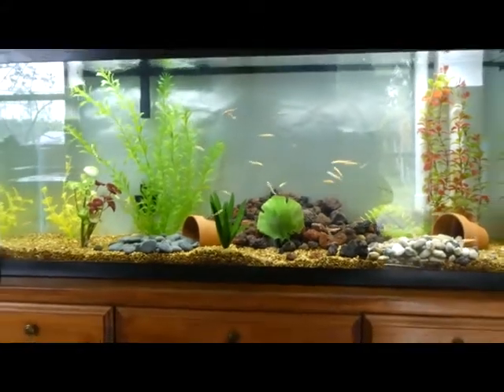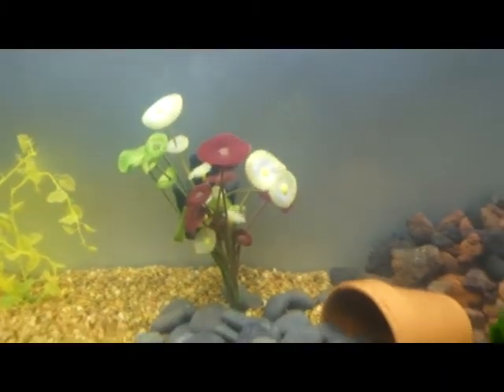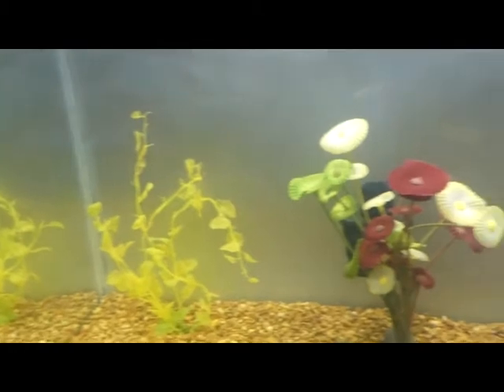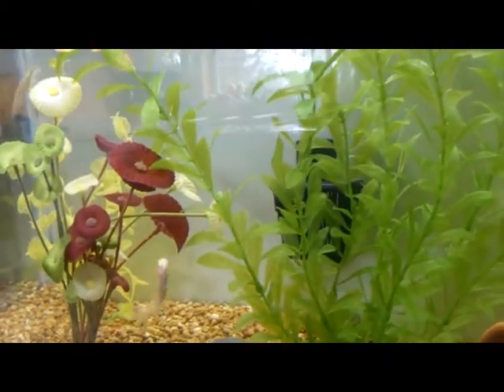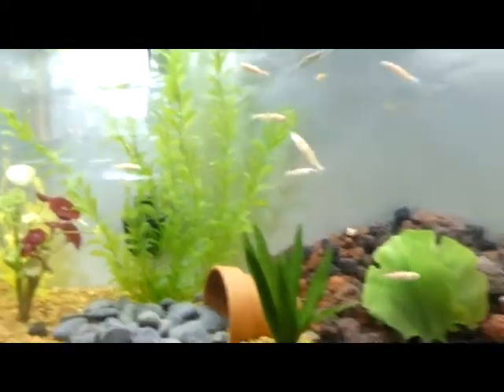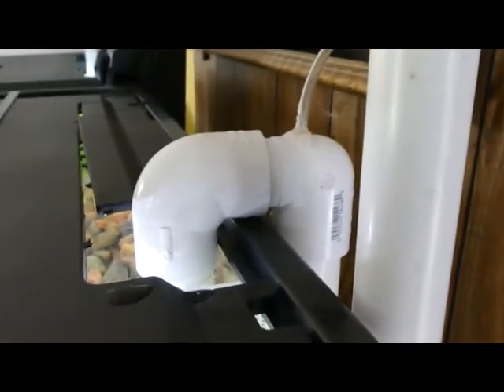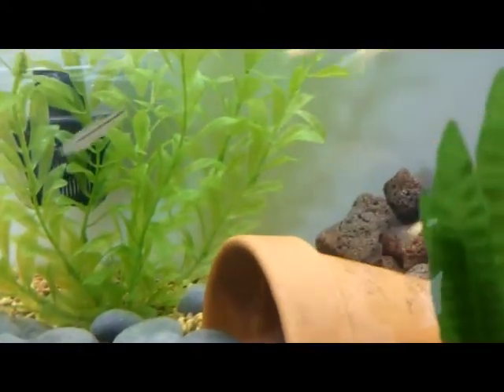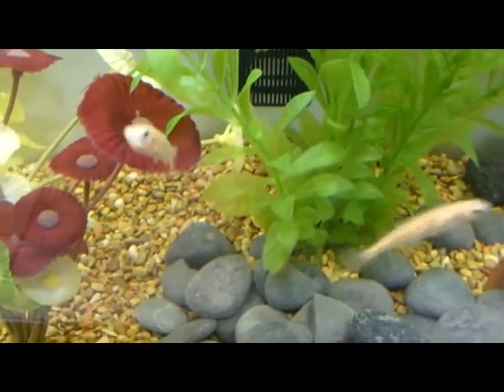DIY Wet Dry Sump For My 55 Gallon Aquarium